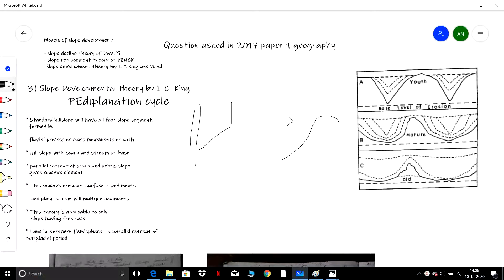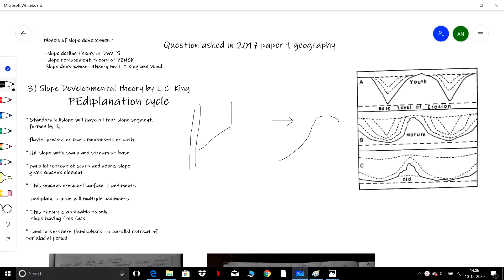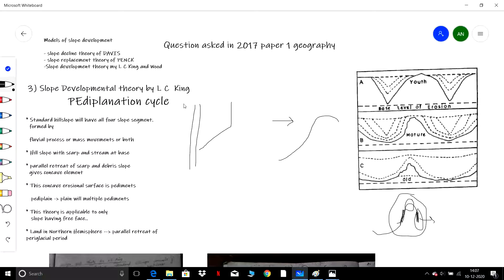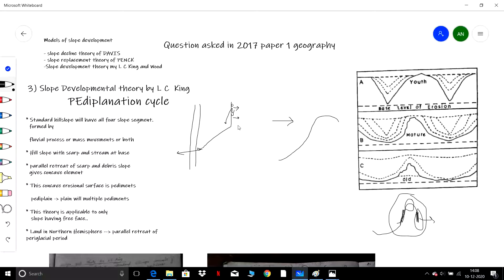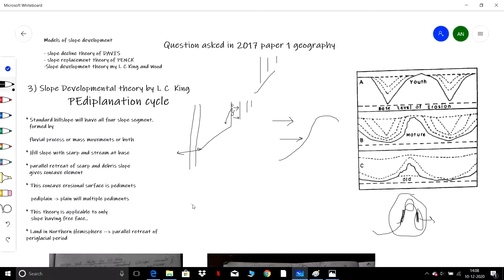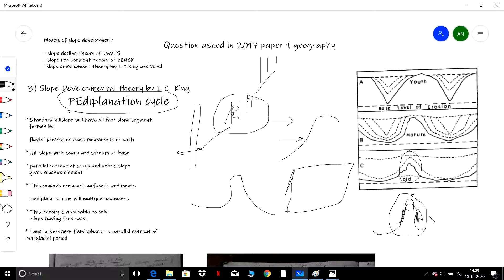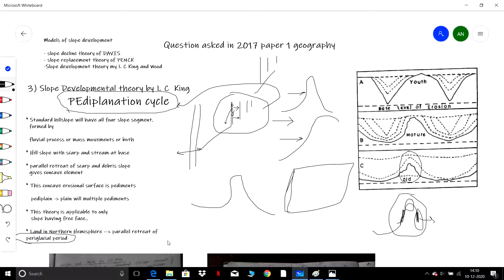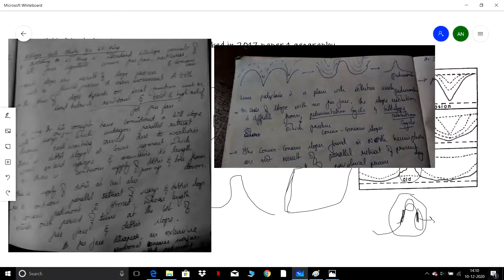Slope development theory by L C King , Geomorphology UPSC Mains, Asked in 2017 geography paper -1 .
Slope development concept by L C King in geomorphology , geography Upsc mains.
-pediplanation cycle
-slope evolution cycle
This is videos for UPSC civil services examination and other state exams . Where i will cover all the topics briefly and give links to notes.
I will discuss previous year questions also with respect to topics.